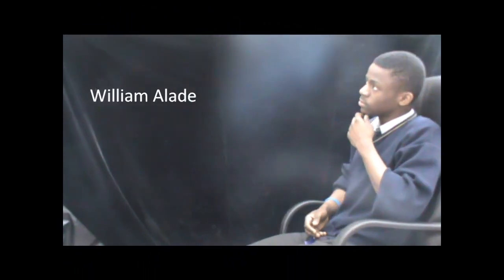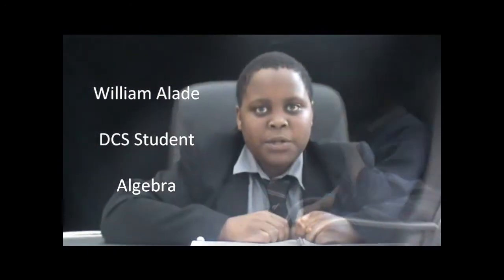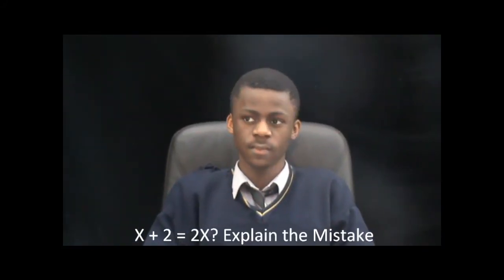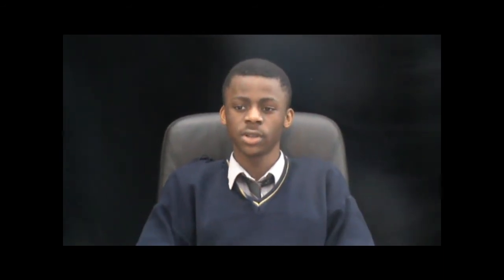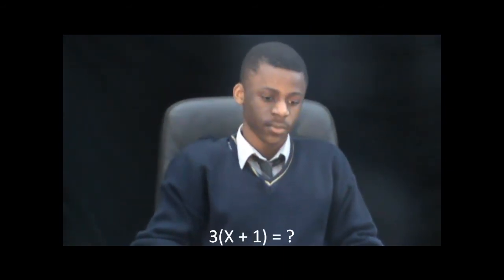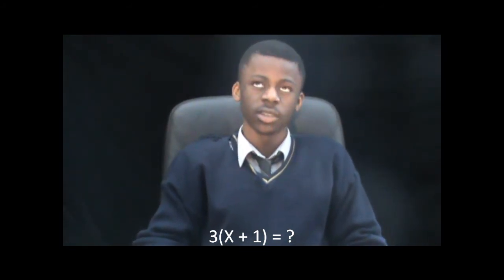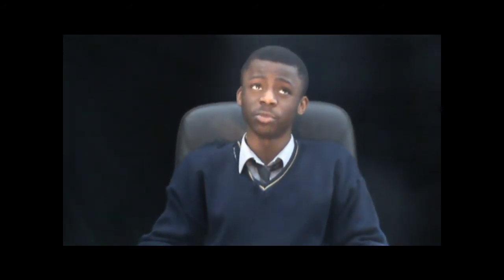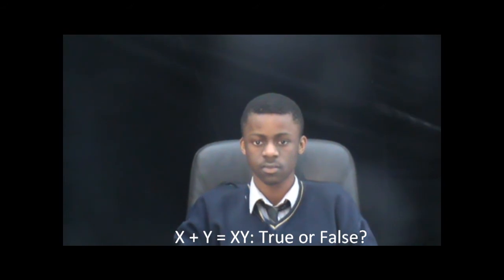Maths Mastermind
This is a video going through five of the most common algebra errors students make.

This video was made by students at Douglas Community School, Cork.